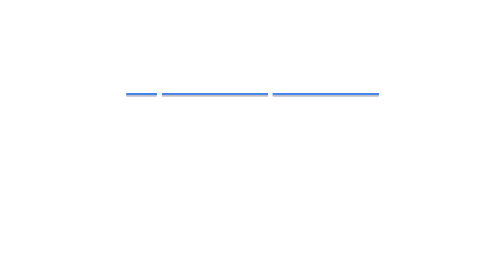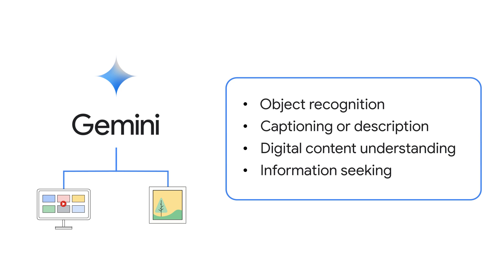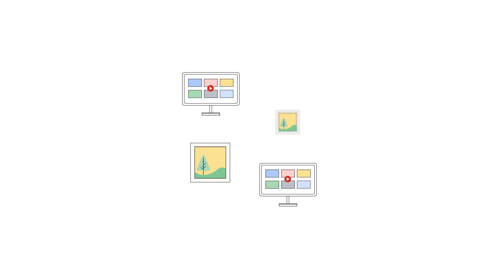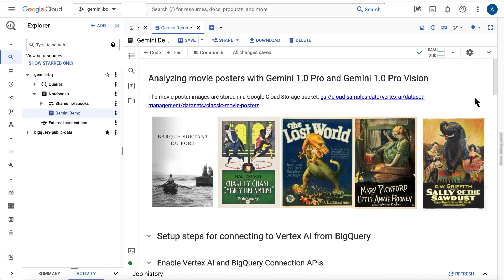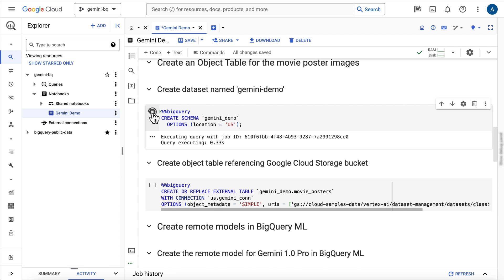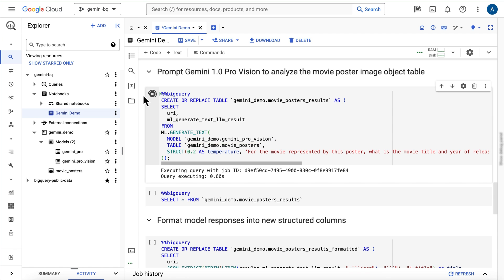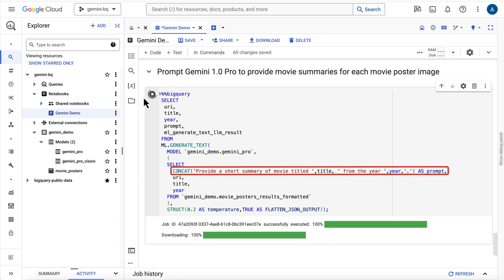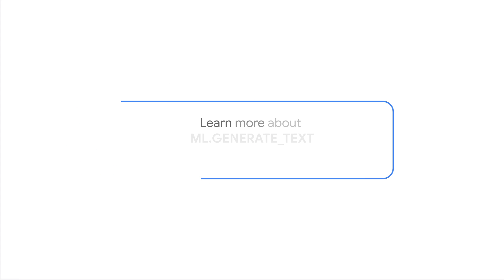Use Google BigQuery & Gemini AI For Data Analytics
Experience the magic of Large Language Models (LLMs) like Gemini, applied to your Google BigQuery data at scale! BigQuery Vertex AI integration empowers you to use the Gemini models to analyze unstructured, semi-structured, and structured data - using just SQL. Try AI vector search and Gemini embedding to analyze data at scale.

In this video, you'll learn how Gemini models can help you generate new insights, enrich your datasets, and even analyze multimodal content including images, videos, and text. You'll see an end-to-end demo in BigQuery Studio that analyzes a dataset of images, generating structured content and fusing in world knowledge to augment data understanding.

Ready to transform your analysis? Dive into the world of Gemini models for your BigQuery exploration and use Gemini AI for data analytics.

Read the blog on BigQuery integration with Gemini 1.0 Pro Vision